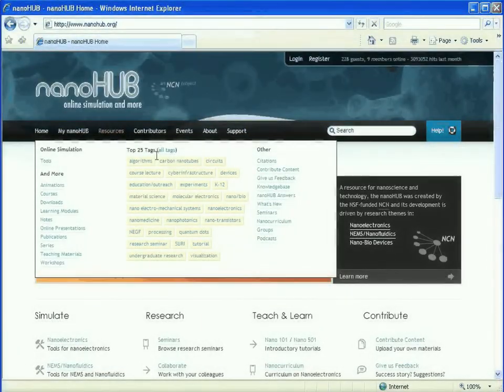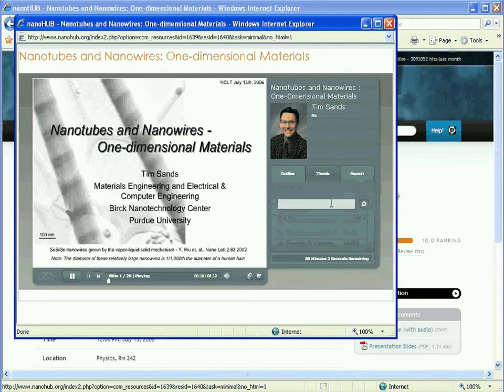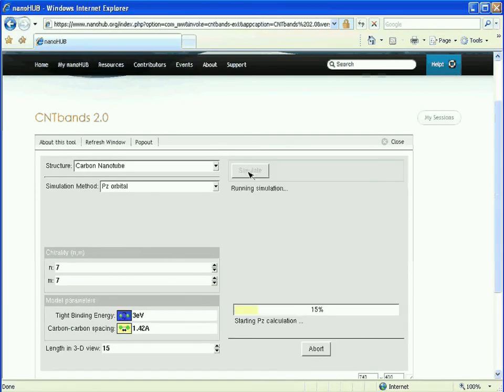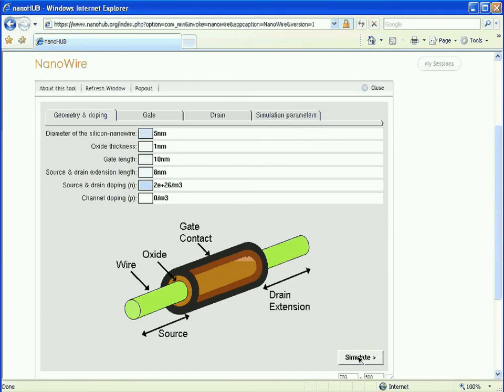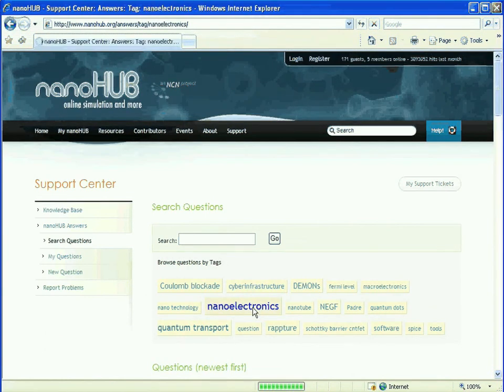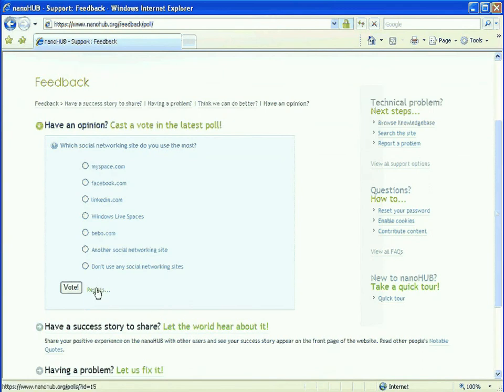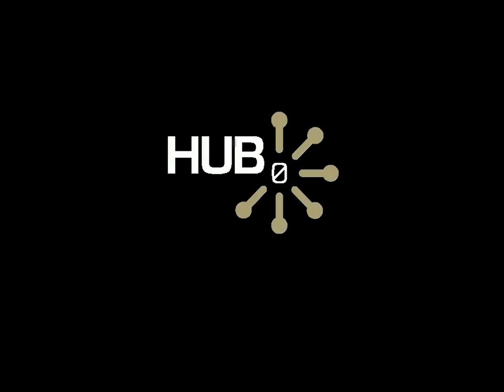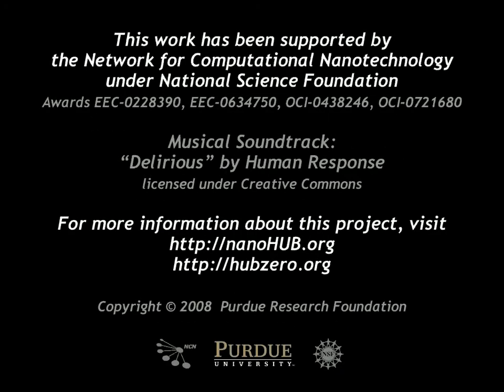HUBzero Cyberinfrastructure for Scientific Collaboration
HUBzero allows you to create dynamic web sites that connect a community in scientific research and educational activities. HUBzero sites combine powerful Web 2.0 concepts with a middleware that provides instant access to interactive simulation tools. These tools are not just Java applets, but real research codes that can access TeraGrid, the Open Science Grid, and other national Grid computing resources for extra cycles.

HUBzero was created by researchers at Purdue University in conjunction with the NSF-sponsored Network for Computational Nanotechnology. The technology was originally developed to support nanoHUB.org, a national resource for nanotechnology simulation. It has since been extended to create science gateways for other scientific domains.